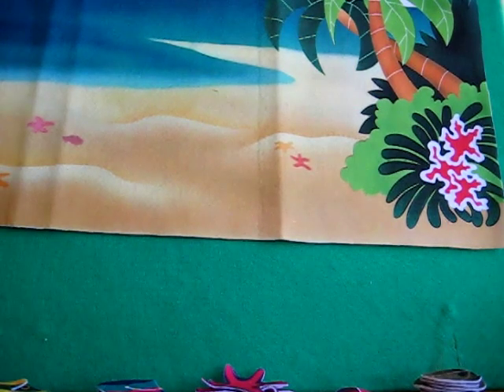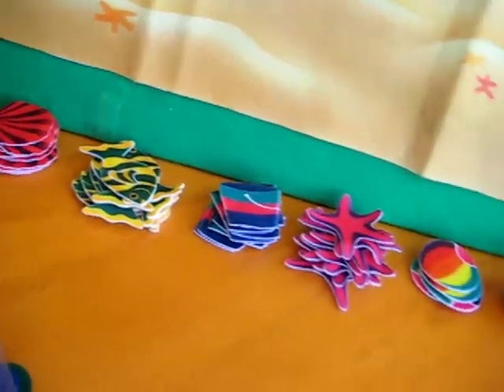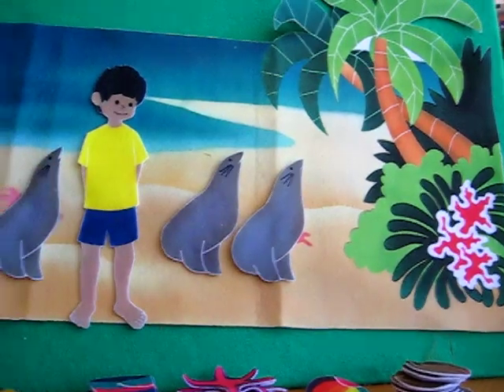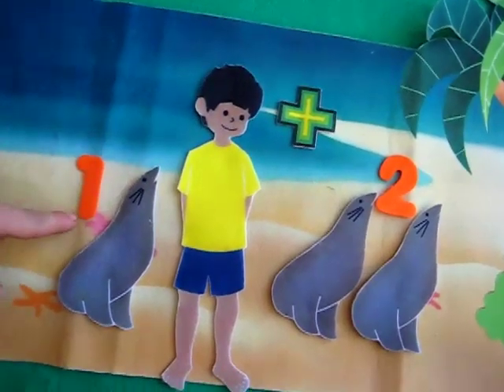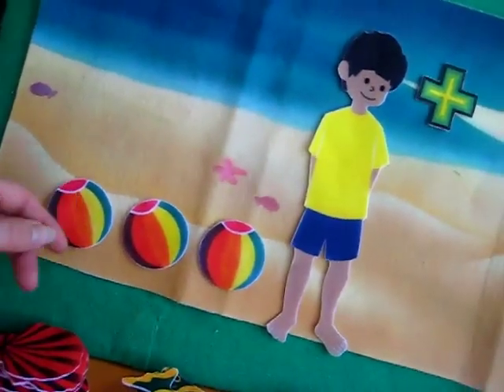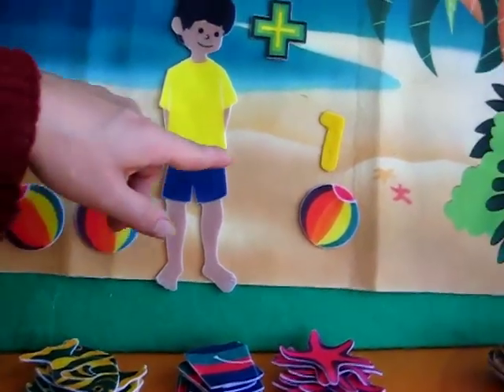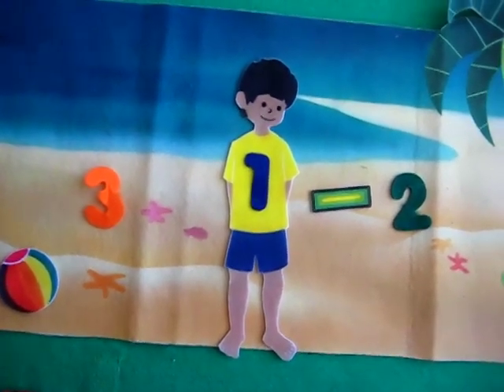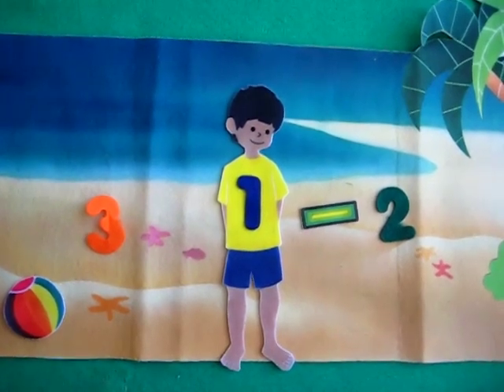Preschool - Math. flannel math